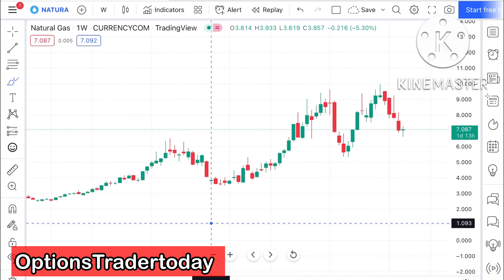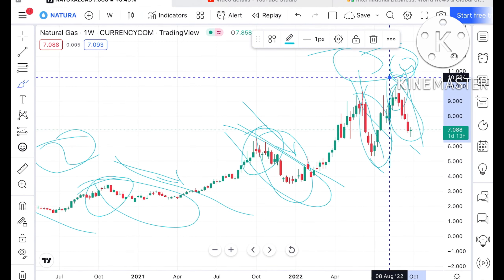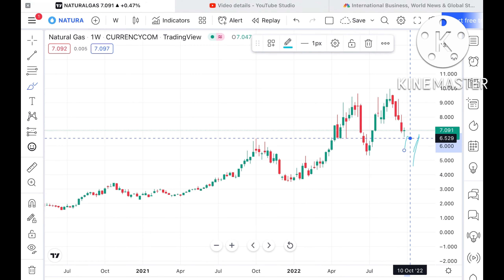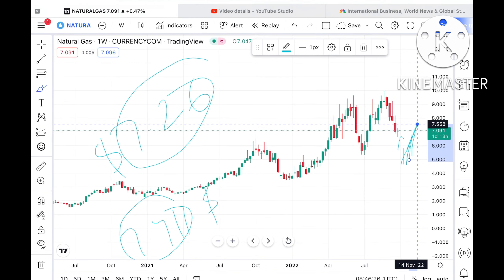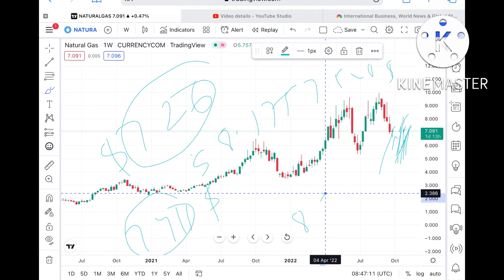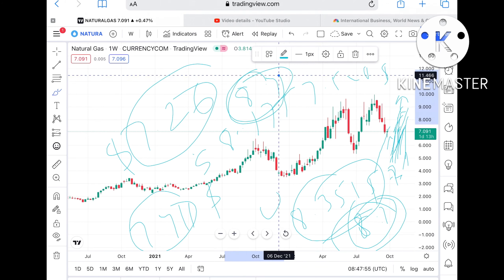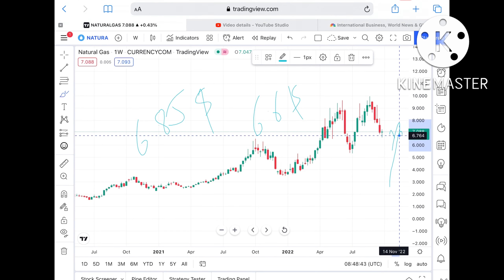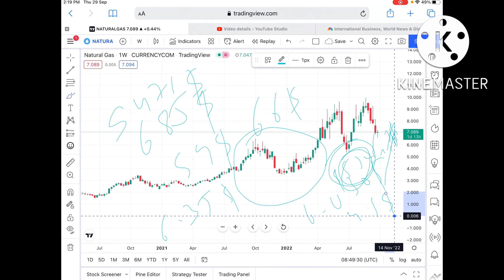Natural Gas Price Analysis, 30-7 October 2022 | Natural Gas Forecast | Natural Gas Chart Analysis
Natural Gas price analysis in 30-7 October 2022 || Natural gas Analysis || 30-7 October 2022 || natural Gas Outlook || Is this The Best Time To Invest In natural gas?

Natural gas price analysis in 30-7 october 2022

UPI : deepakzbro@ybl

Twitter.com/deepakzbro